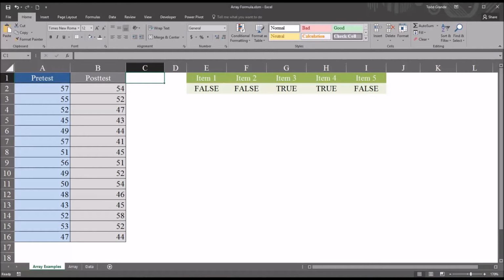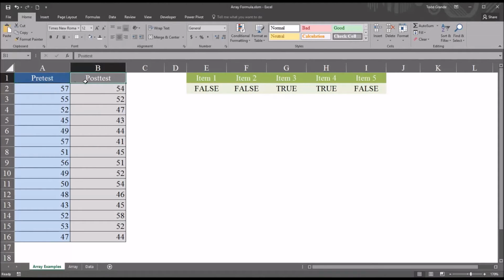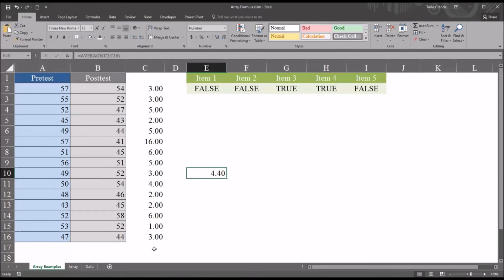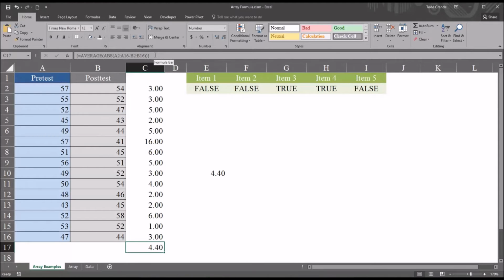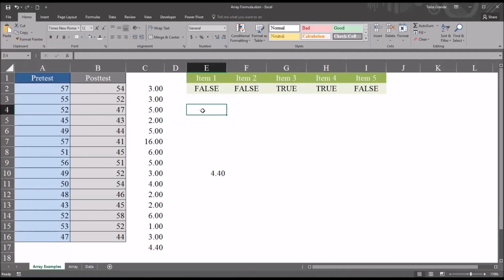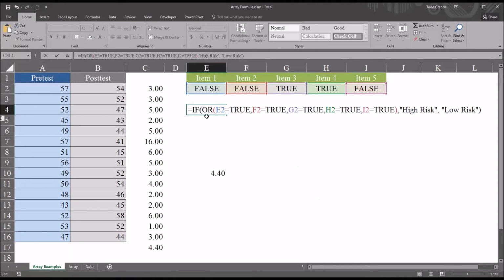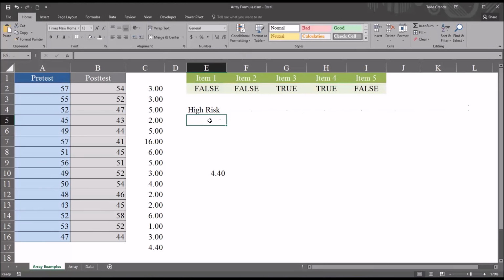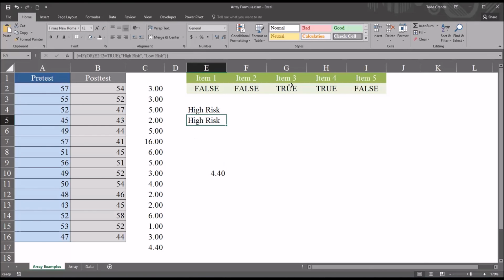Array Formulas for Complex Calculations in Microsoft Excel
This video demonstrates how to use array formulas in Microsoft Excel to make complex calculations. Array formulas can often display the results of complex calculations in one cell and/or use shorter formulas than standard formulas.